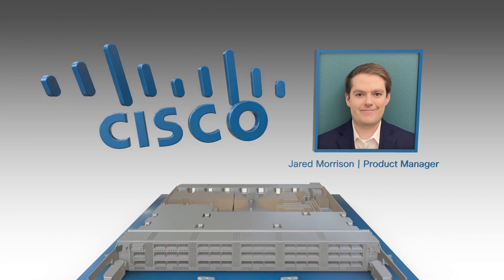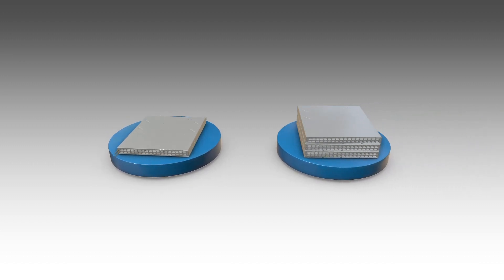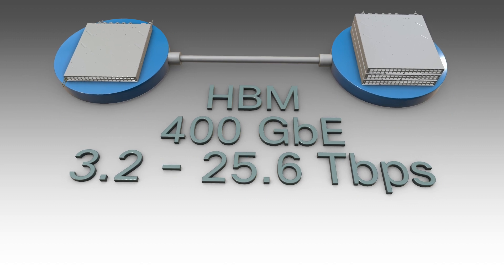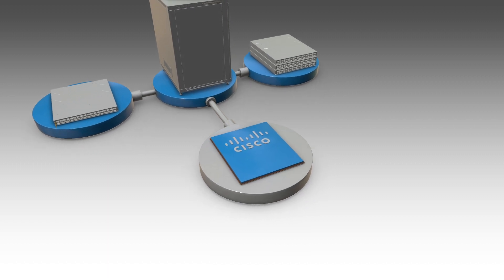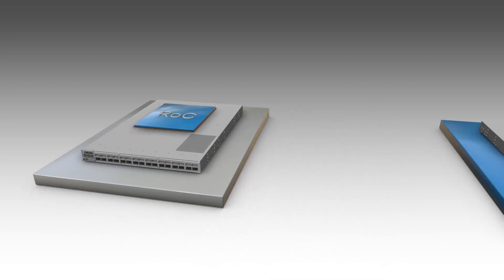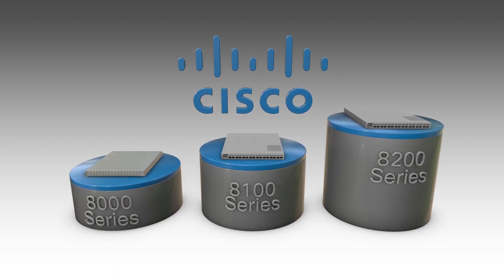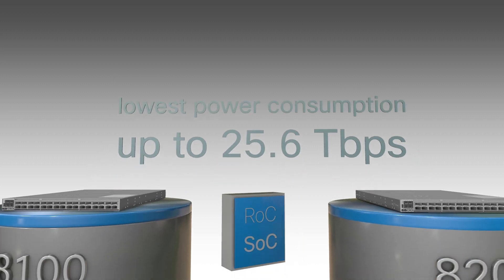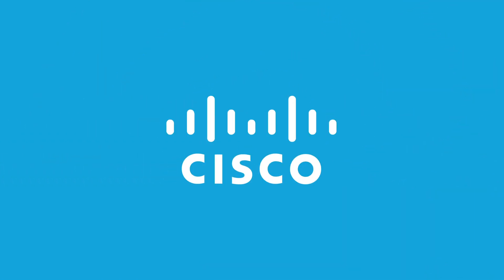Cisco 8000 Series Overview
Join Cisco Product Manager Jared Morrison as he gives a brief overview of the Cisco 8000 product line with Silicon One. Included are the 8100, 8200, and 8800 series.